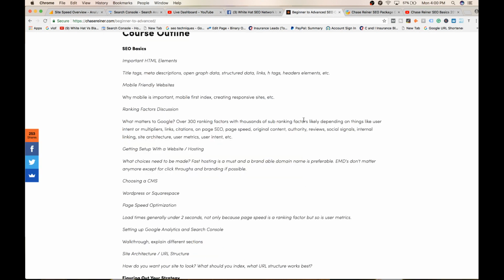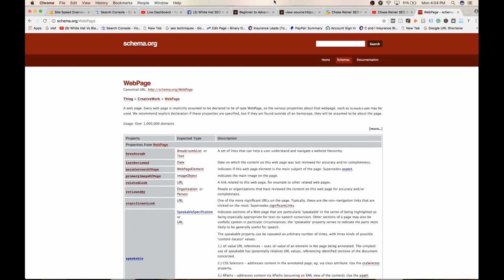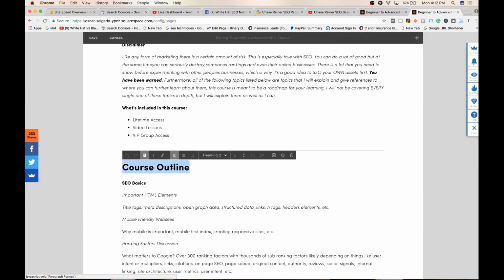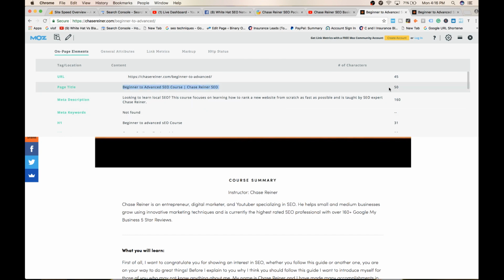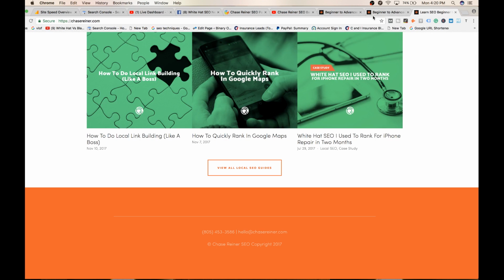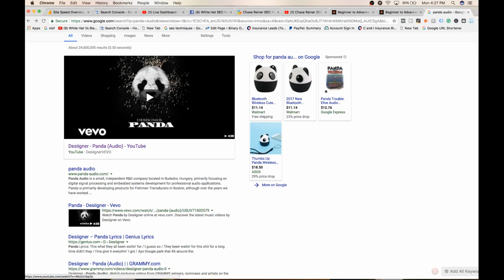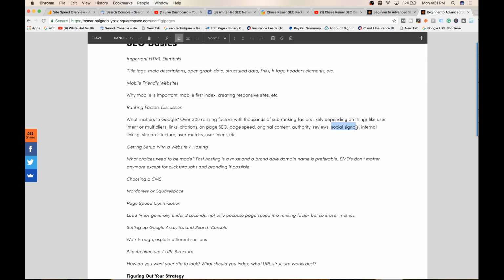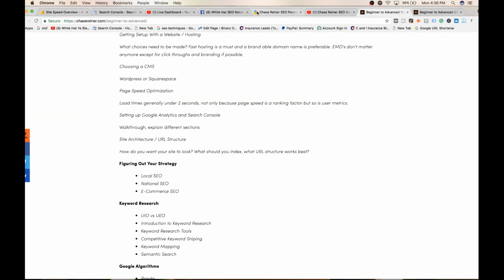SEO Training Course 2018 | Beginner To Advanced Guide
The ultimate beginner to advanced SEO training course by Chase Reiner.

Whether you're just starting out or you already know advanced SEO tactics, this SEO guide is for you.